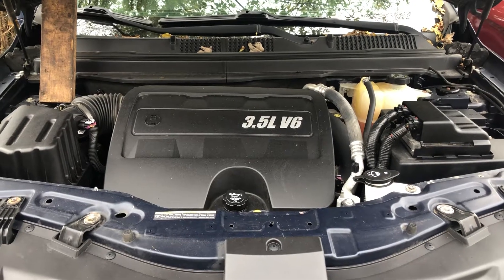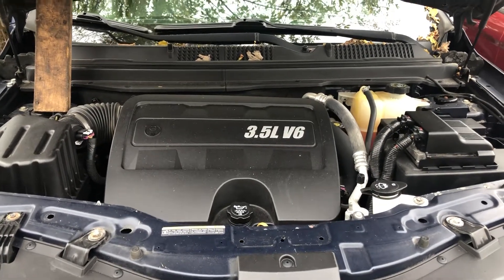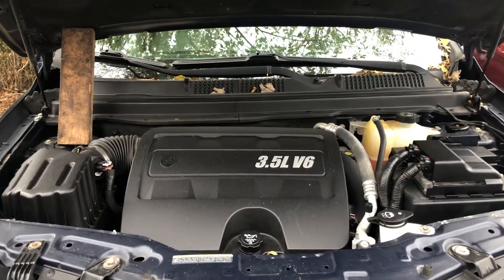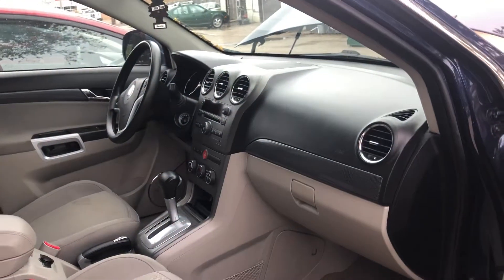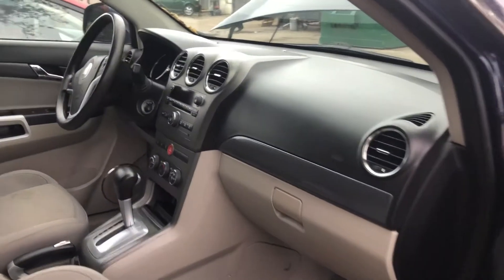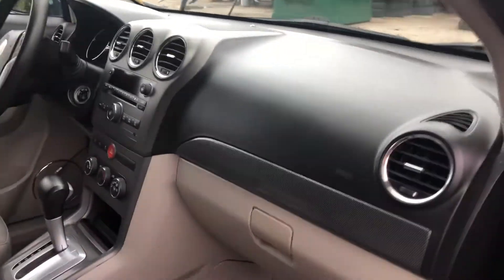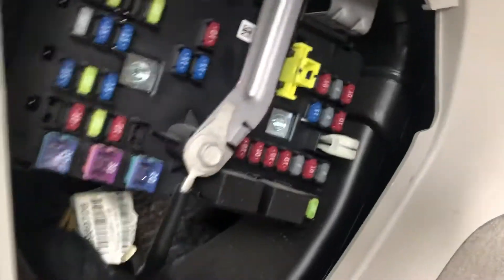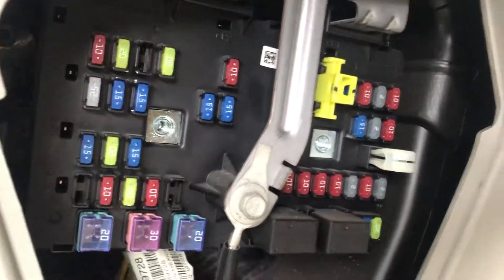Fuse box location on a 2009 Saturn VUE